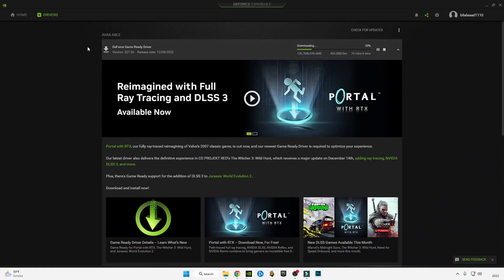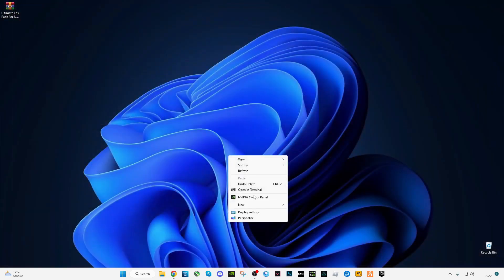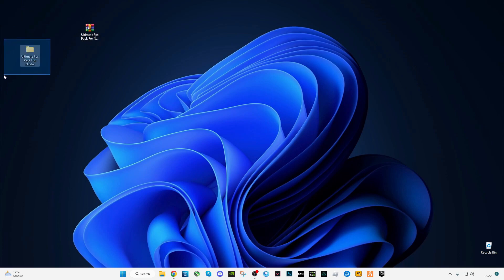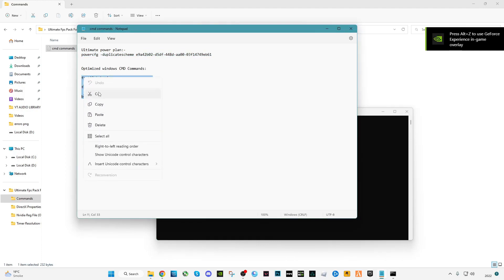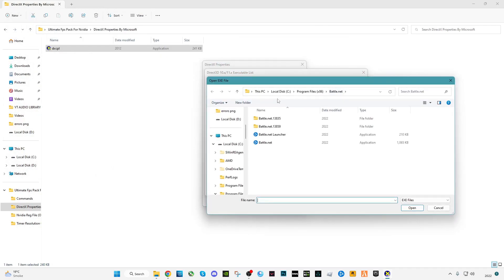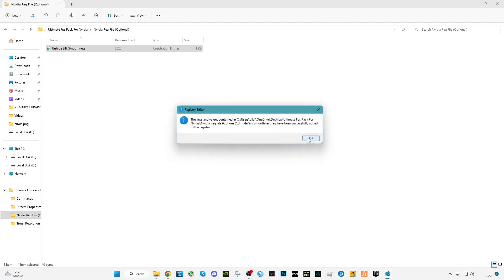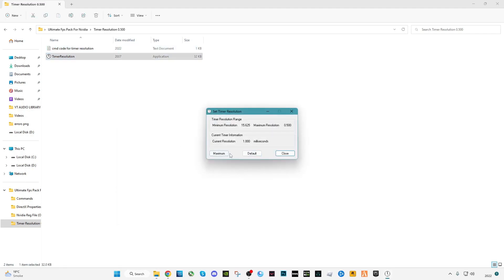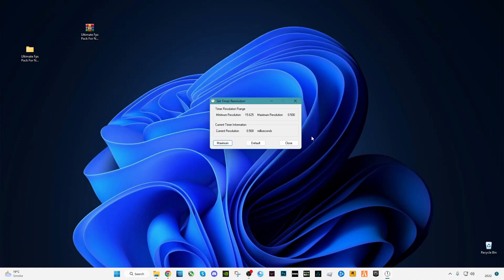Nvidia Geforce Experience Software New Update 527.56 Best Setting For GAMING Windows 11/10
RAM:   16 GB ddr4 3200 MHz
GPU:   Zotac 1660 Super APM Edition
Moniter: Reddragon 165 Hz
Power supply: 700 w
SSD: 256GB
HDD: 3TB
Casing: 1st Player D3A DK
Keyboard: Razer BlackWidow Ultimate Stealth
Mouse: HP Omen 600
Window 11